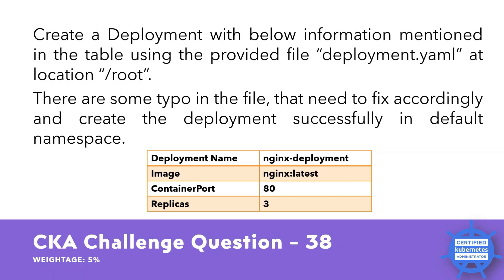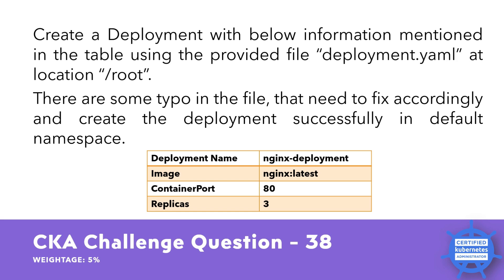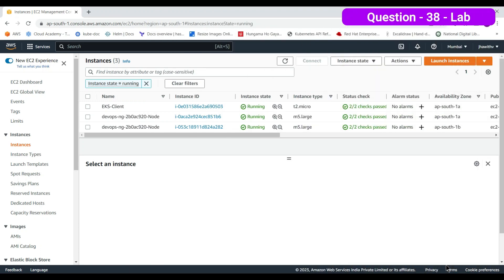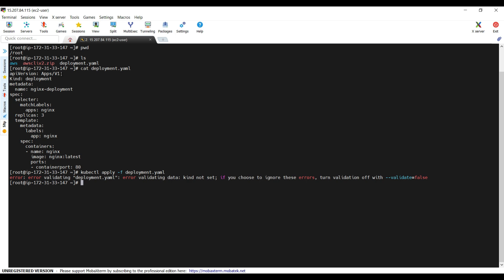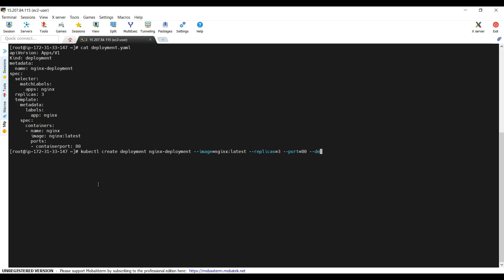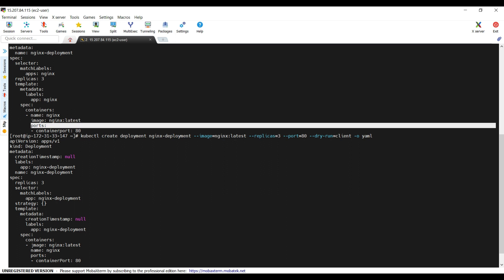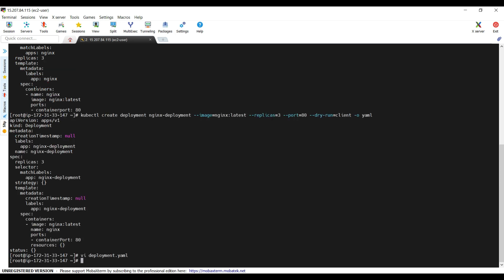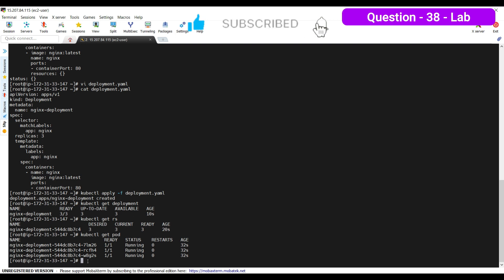CKA Exam Challenge .. Question-38 .. Score good marks in CKA Exam .....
CKA Exam Questions Challenge .. Question-38 .. Score good marks in CKA Exam kubernetes CKA @AlokKumar

There are only 2 mantras to complete the CKA Exam
1. Practice, practice and practice
2. Time Management in Exam.

Best Wishes!